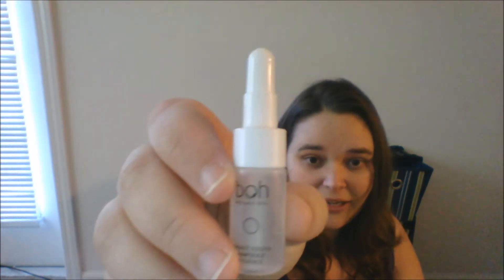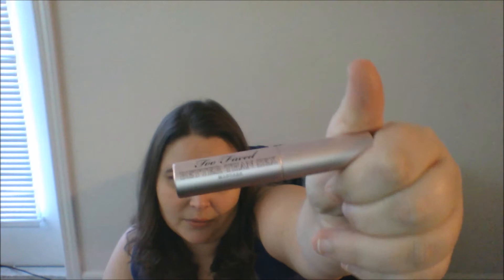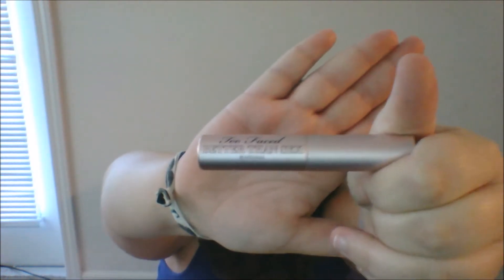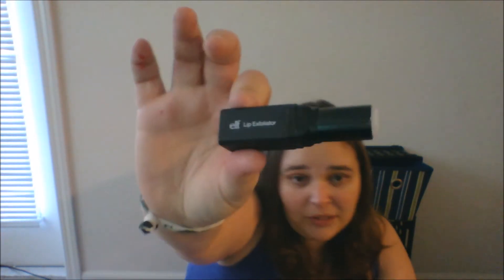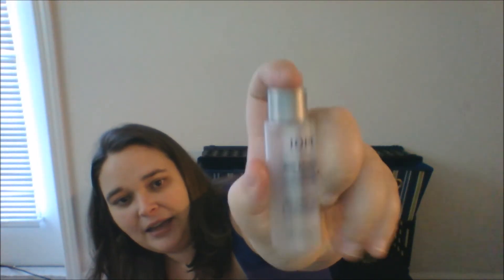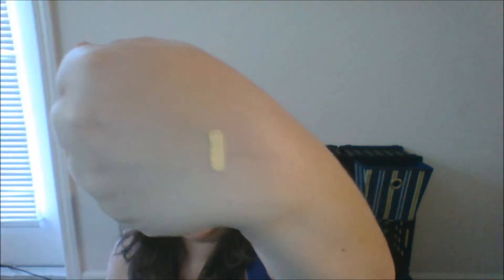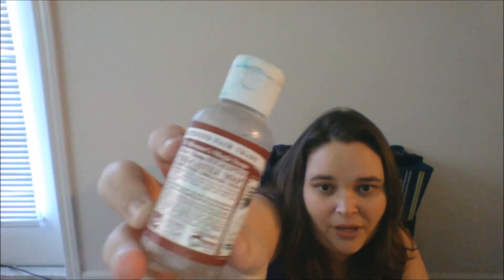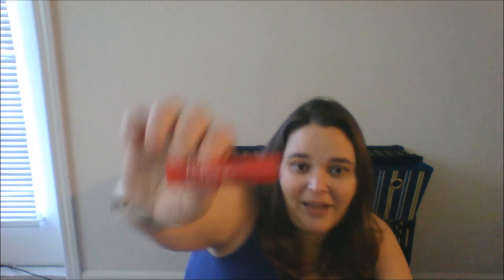Empties Reviews #1 Oct 2014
This is my first empties I have ever done. I was so excited to do this video and not just because I got to throw it all away when I was done :) I also did mini reviews of the products I used up from my memeboxes that are in here.

*Memebox is Korea's #1 beauty subscription service. They have a wide range of products and boxes for all skin types.

*Wishtrend has some amazing Korean skincare like skinfood, Klairs, etc. check them out
* Hautelook has amazing deals on name brand products

*Gloss48 a great place to find unique and independent makeup brands

where Else to Find ME

FTC~ All products were purchased by me unless indicated other wise. All of my opinions and reviews are 100% honest and my own.